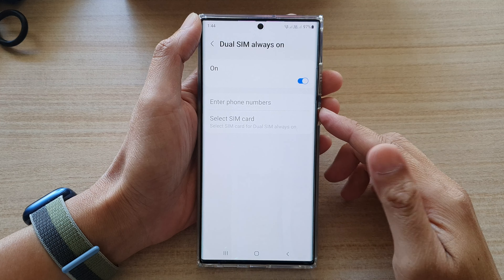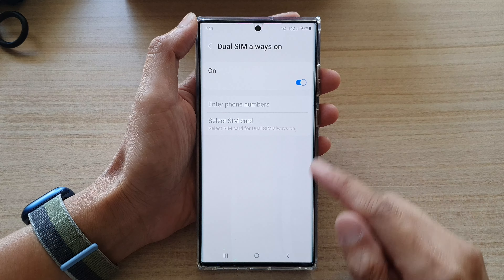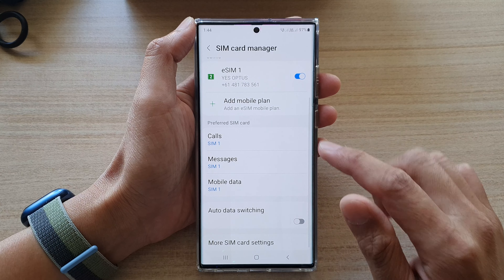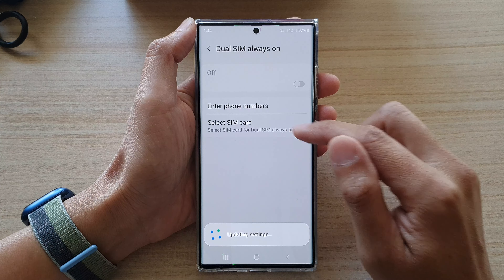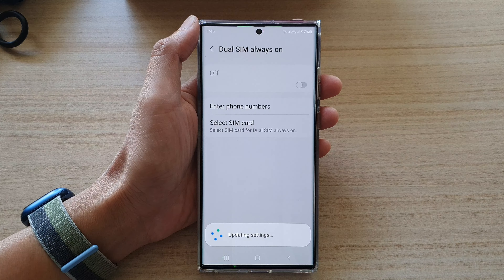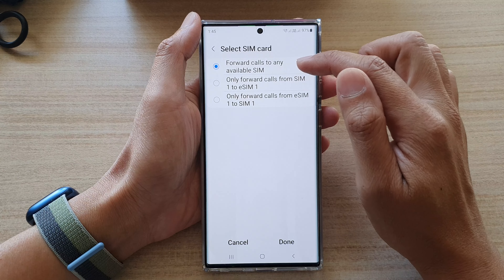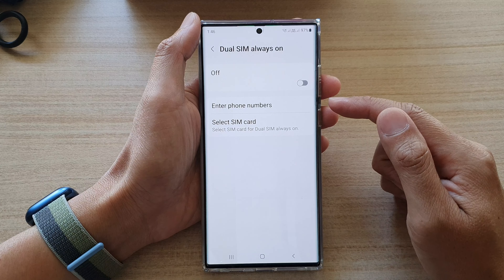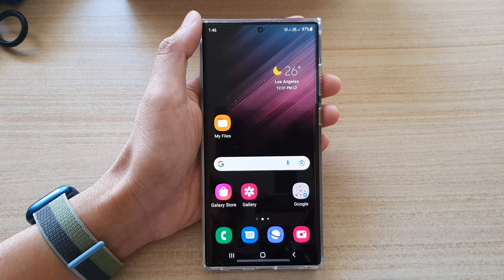Galaxy S22/S22+/Ultra: How to Select a SIM Card for Dual Sim Always On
Learn how you can select a SIM card for dual sim always on, on the Samsung Galaxy S22 / S22+ / S22 Ultra.